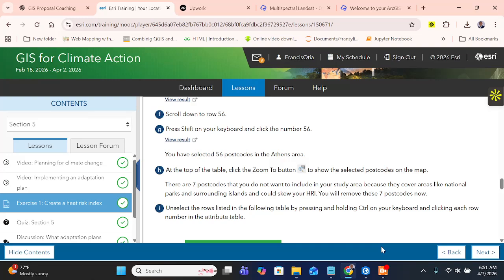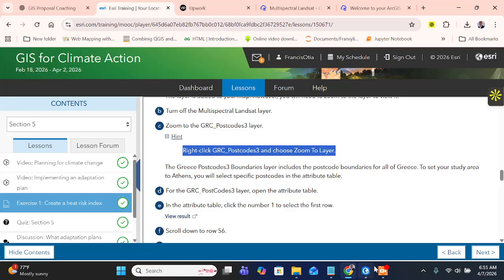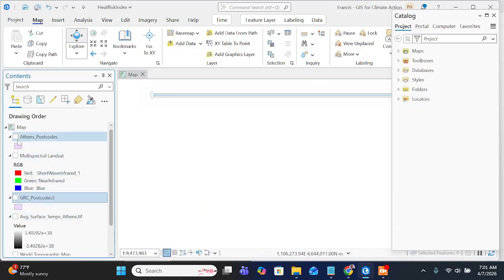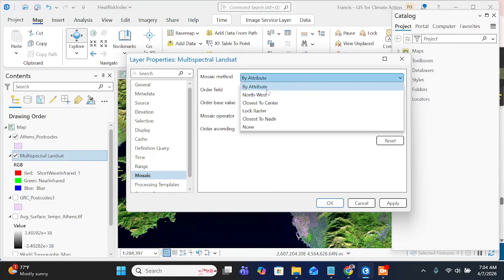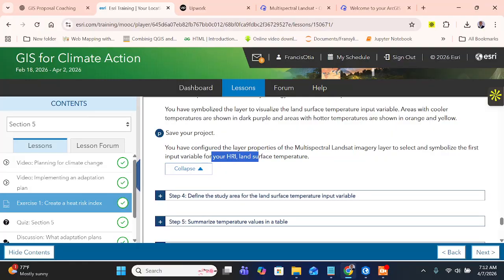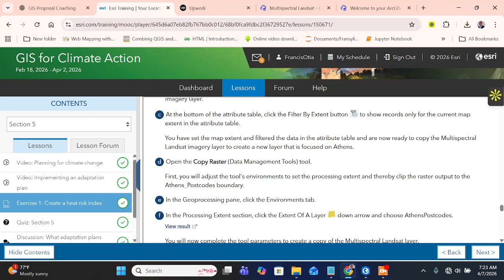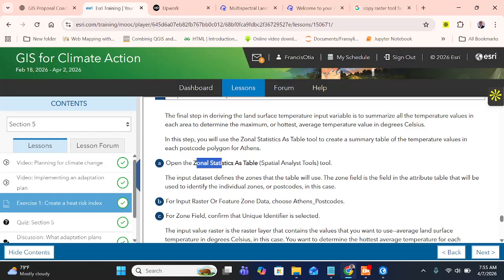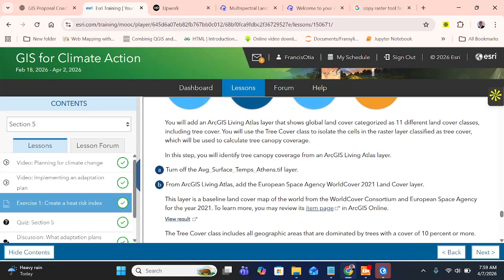ESRI Climate MOOC | Heat Risk Index (HRI) Follow-Along in ArcGIS Pro (Part 1) – Francis Otia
Learn how to create a Heat Risk Index (HRI) in ArcGIS Pro step-by-step.

This video is a practical follow-along of the ESRI Climate MOOC (Section 5: Create a Heat Risk Index), where I implemented the full GIS workflow in ArcGIS Pro.

In Part 1, I cover data preparation and processing of land surface temperature (LST), tree canopy, and population density for urban heat island (UHI) analysis.

Executed by Francis Otia (OTIA), an Upwork freelancer specializing in GIS, remote sensing, and spatial analysis.